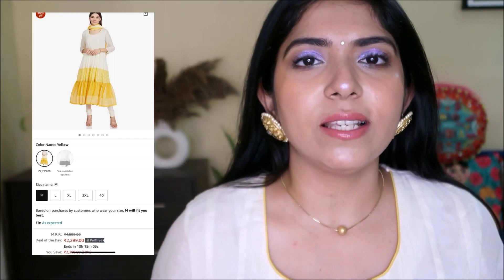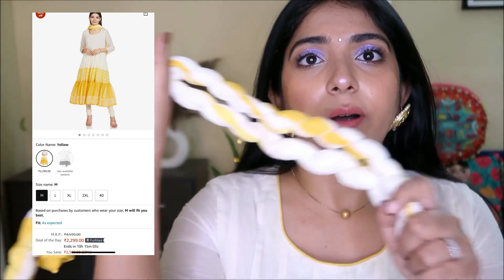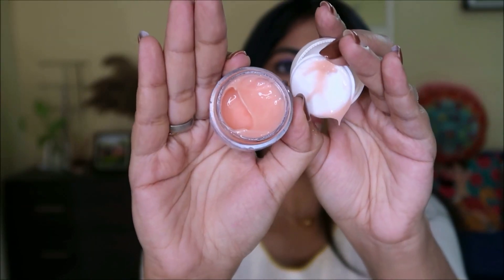Wedding & Winter Season Amazon Haul + Giveaway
Hi guys

I bought some Indian festive outfits for the wedding season and some winter skincare must haves

Links to items:

Just Herbs Ayurvedic & Vegan Rose Lip Mask for Chapped, Pigmented & Dark lips, 15gm

MONTAZO Traditional Oxidized Silver Jhumki Latkan Tassels Charms Adjustable Latest Trend Bangle Kadaa Bracelet for Girls and Women

BIBA Women's Cotton Salwar Suit Set

Womanista Women's Pink Floral Printed Georgette Ruffle Saree Belt(TI1958_Pink_Onesize)

RE' EQUIL Fruit AHA Face Wash for Skin Brightening - 200ml

RE' EQUIL Ceramide & Hyaluronic Acid Moisturiser Cream For Hydration, Inflammation (Normal To Dry Skin) 100 g

Yellow Chimes Latest Trend 2 Pc Antique Gypsy Coins Oxidized Silver Plated Stylish Anklet for Women and Girls

NISHIRE Women's Silk Jaipuri Rajasthani Bandhani Bandhej Gota Work and Latkan Heavy Dupatta (Red and Orange )

4. Please mention your Instagram id in the comments, to check

P.S.: This video is in collaboration with Amazon